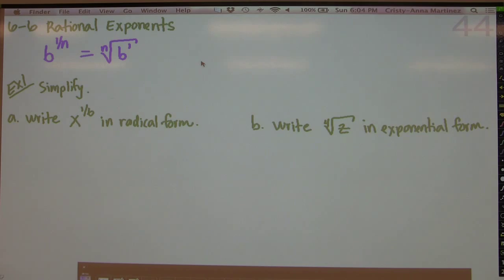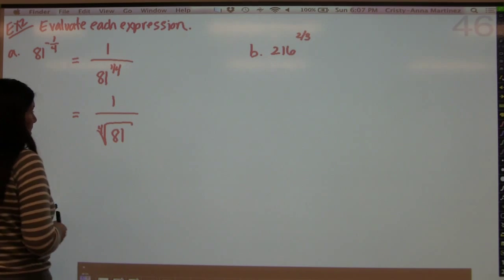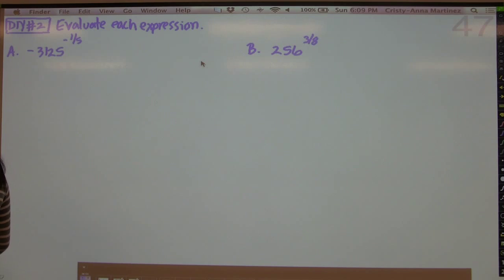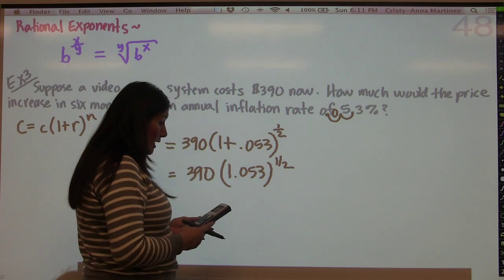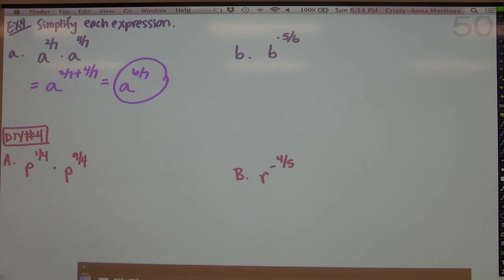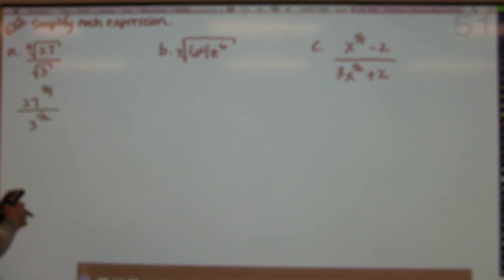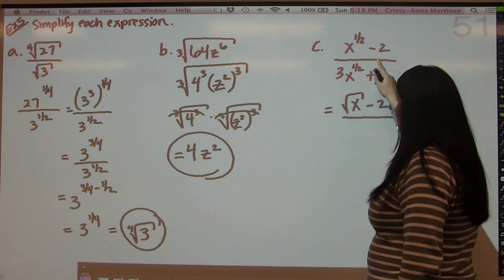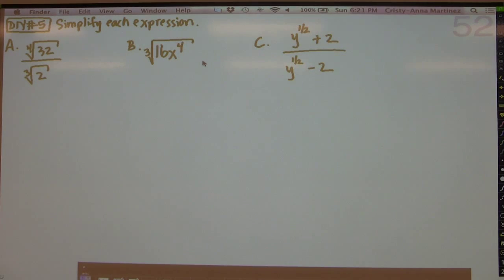Algebra 2 InvRadFuncRel 6-6